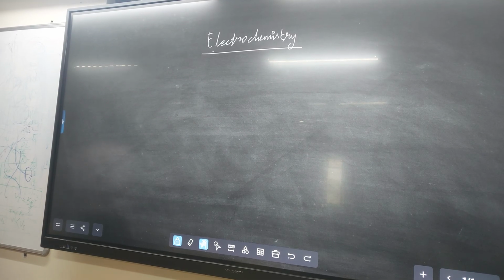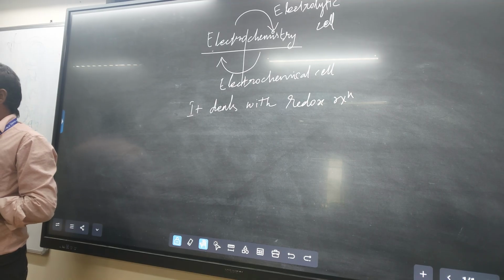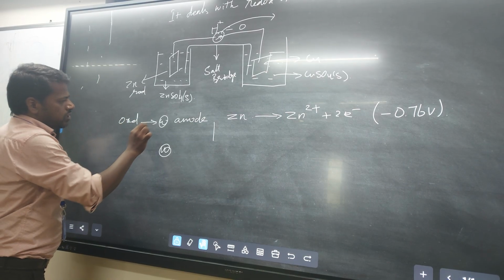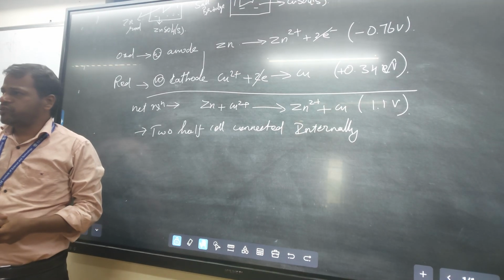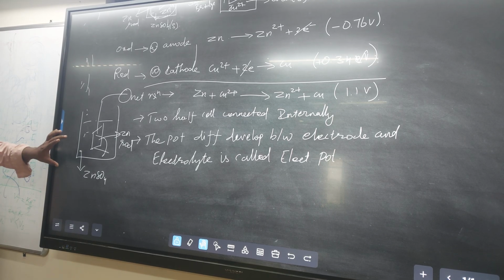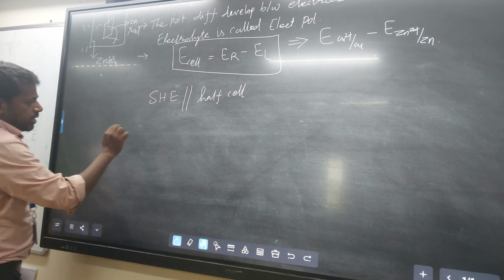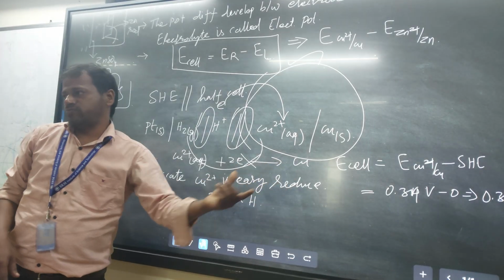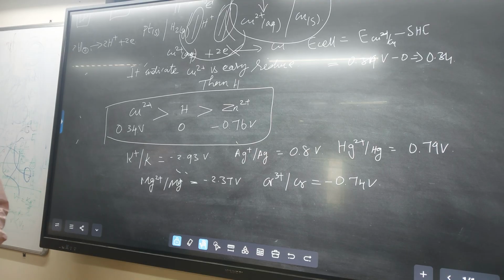2M 4L Electrochemistry Introduction, Daniel cell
Basic cell set up, daniel cell reaction